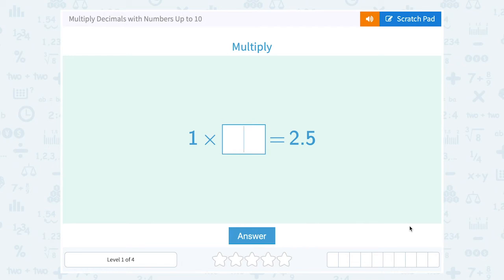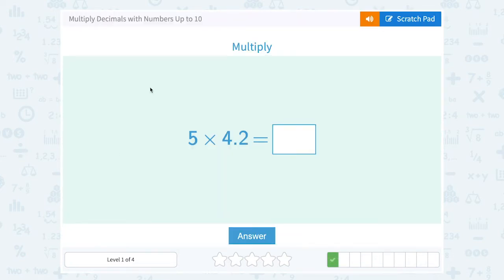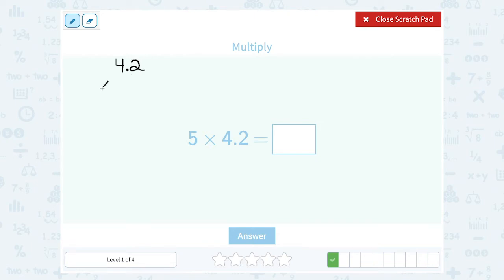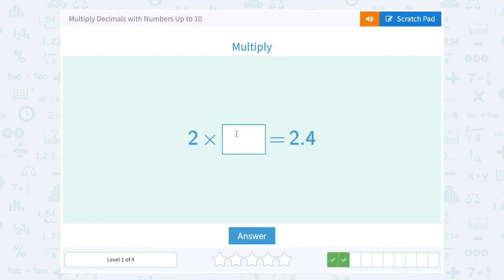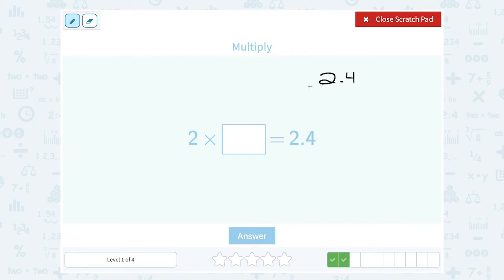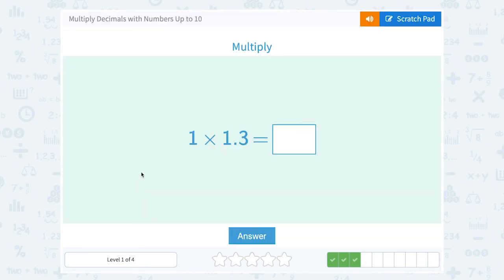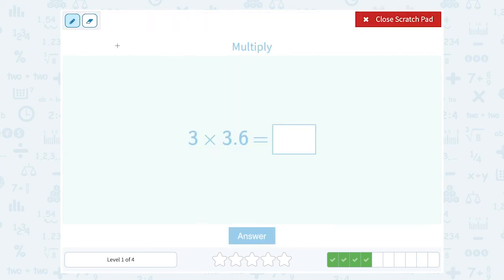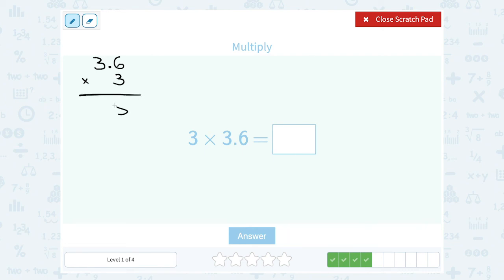5.53 Multiply Decimals with Numbers Up to 10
Multiply Decimals with Numbers Up to 10
Solve multiplication equations with decimals.